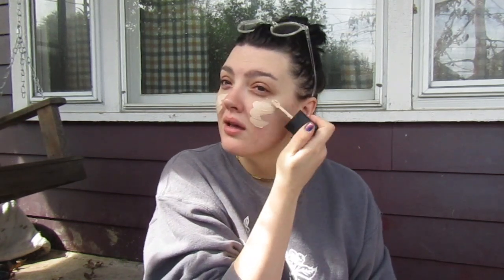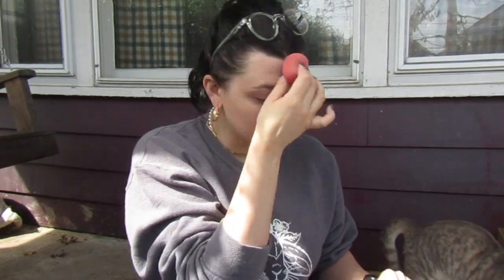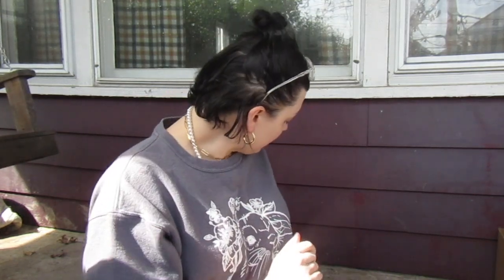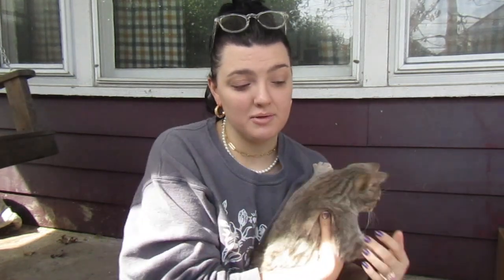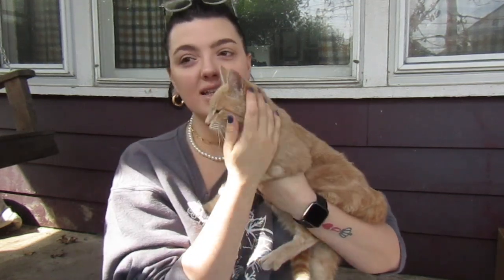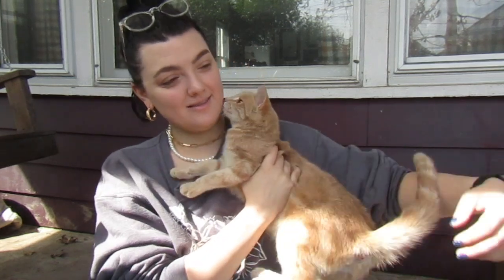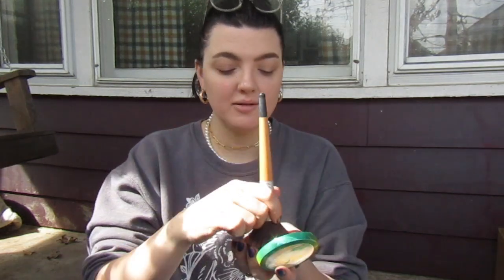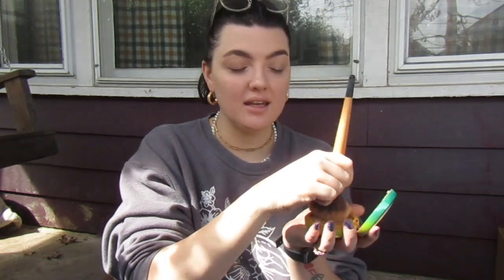Chit Chat GRWM | On My Porch